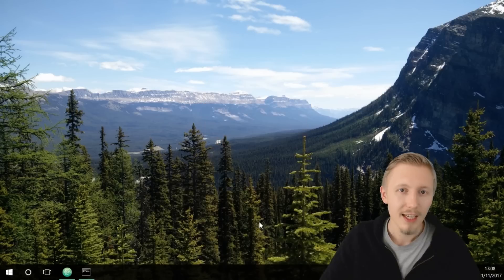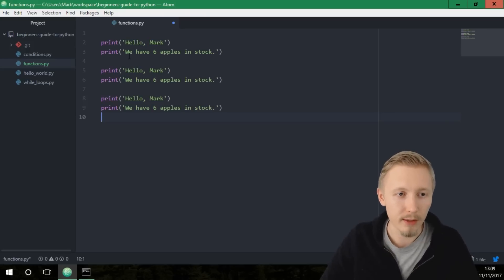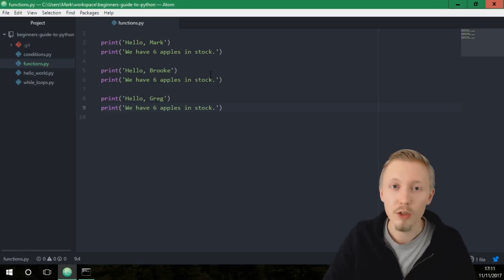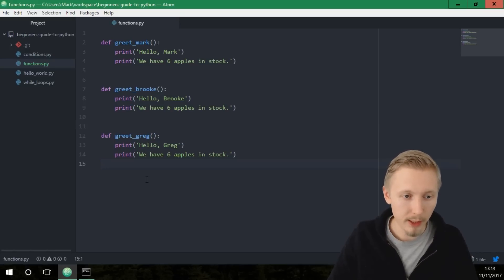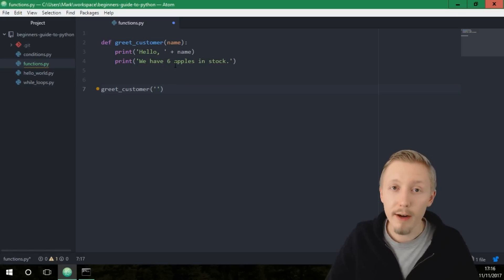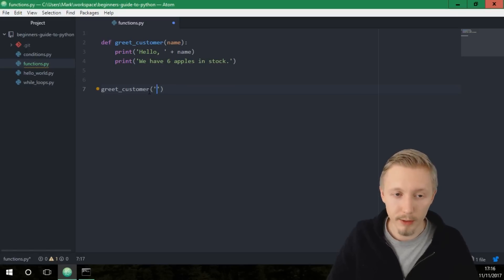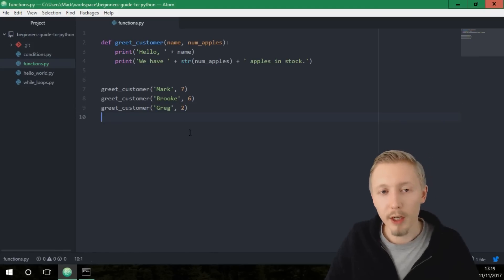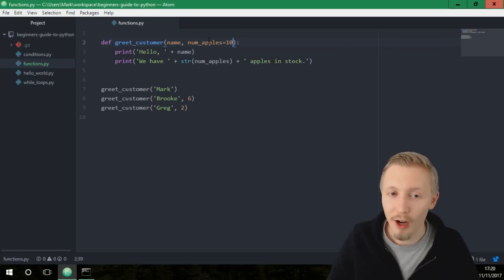PYTHON FUNCTIONS (Beginner's Guide to Python Lesson 6)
Welcome to the Beginner's Guide to Python! This is video #6 in the series. In this video, I'm going to show you how to create and use functions in Python.

• Build a Backend REST API with Python & Django, Django REST Framework and Docker using Test Driven Development (TDD) ADVANCED